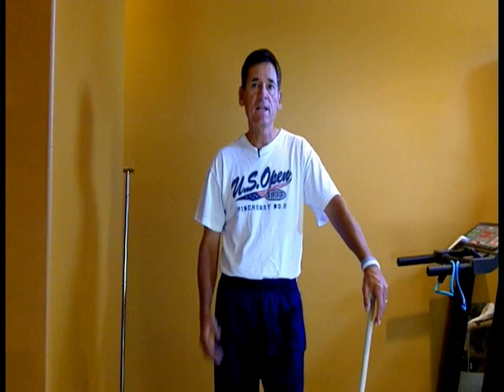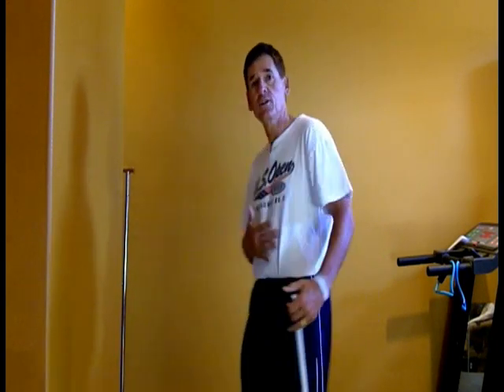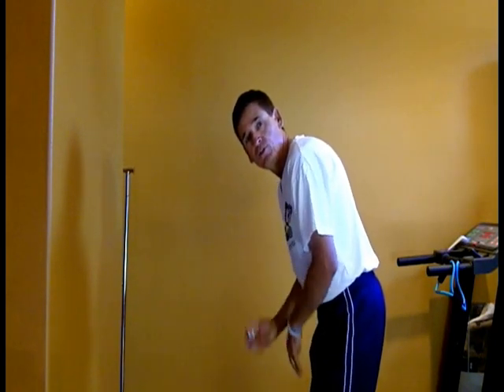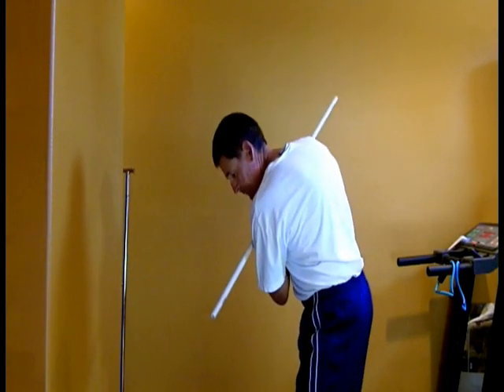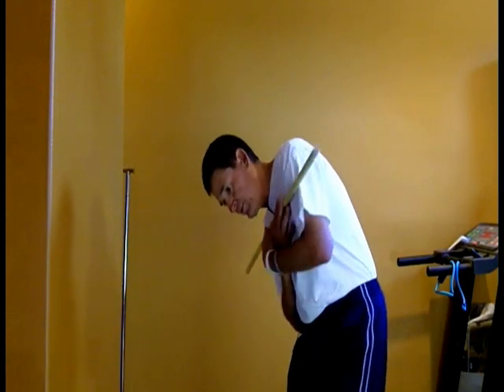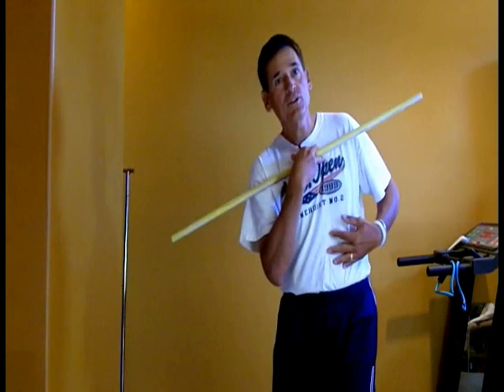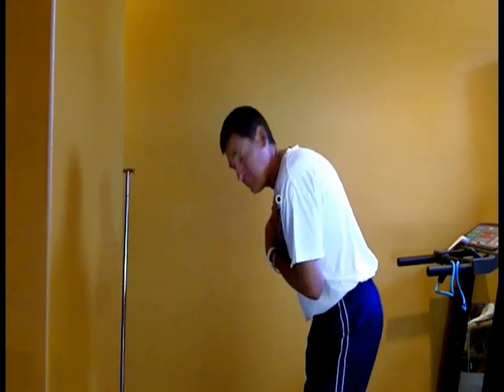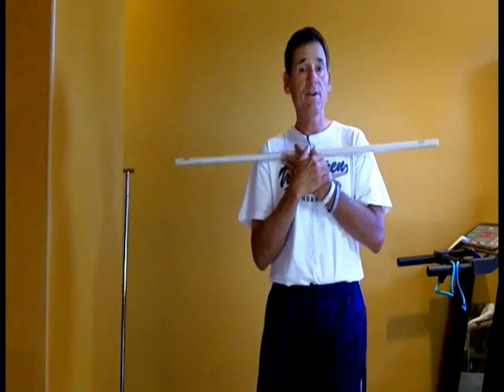How to Hit it Straighter? Correct Your Shoulder Plane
FREE GOLF BALL MONTHLY DRAWING..go here to sign up
and sign up for golf tips, rules and etiquette videos...they're FREE..see you on the other side
One of the most valuable lessons on understanding what it takes to hit the ball straighter and more consistently, but rarely mentioned, shoulder plane.
Enjoy this tip from Jeff Harrison as he visually bridges the gap to help you understand and realize the full benefit of the shoulder plane.